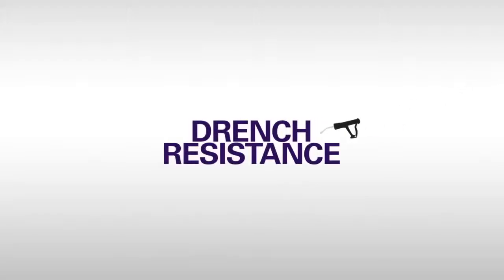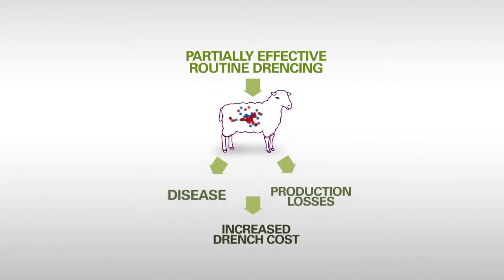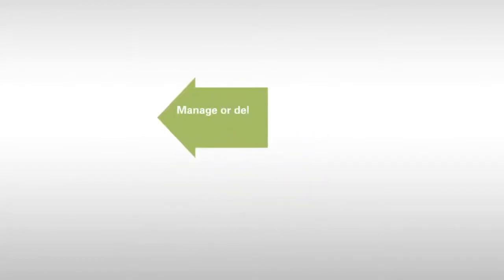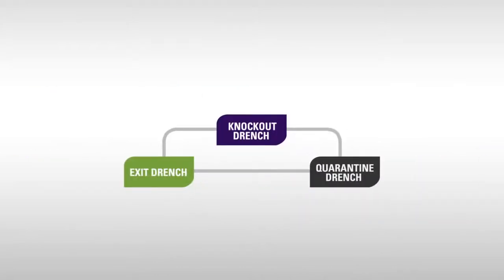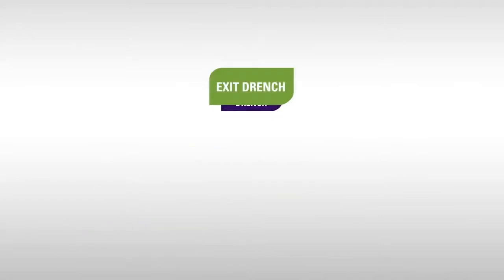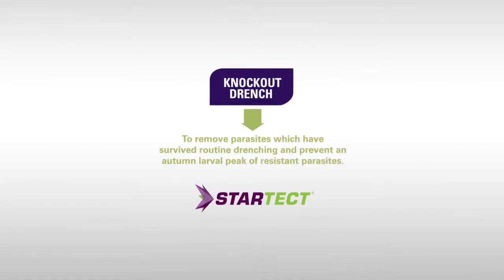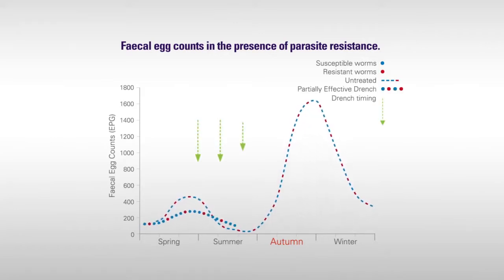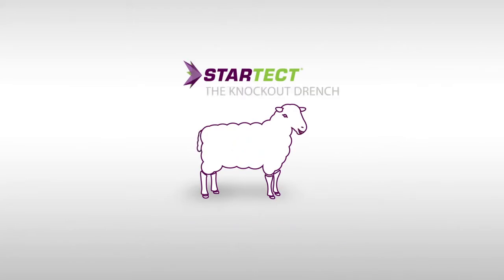Startect - The knockout drench (New Zealand)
Startect Broad Spectrum Oral Drench For Sheep is a short-acting broad spectrum combination sheep drench that kills the most damaging worms, including those that are resistant to existing drenches.

Startect Broad Spectrum Oral Drench For Sheep contains a completely new active, derquantel that has no known resistance and is designed for greater sustainability with each active protecting the other against resistance. When used routinely Startect also extends the useful life of older more fragile drenches.

Active Ingredients: Derquantel @ 10mg/ml & Abamectin @ 1mg/ml